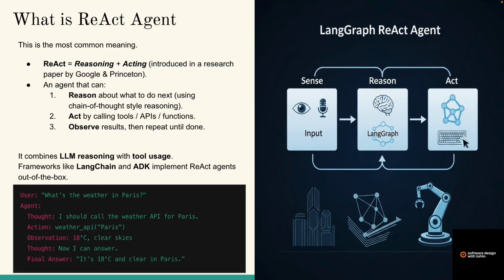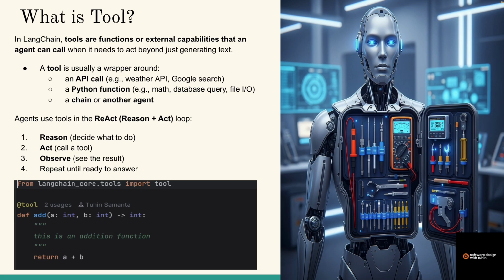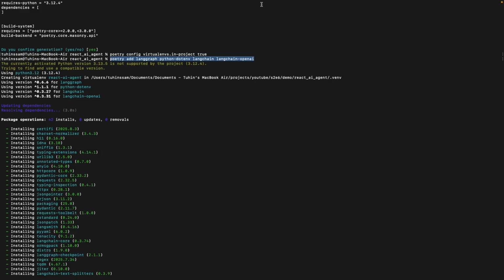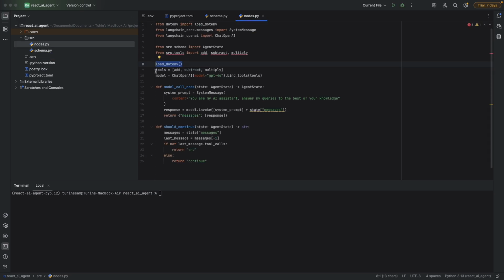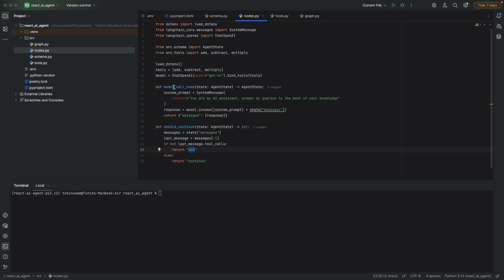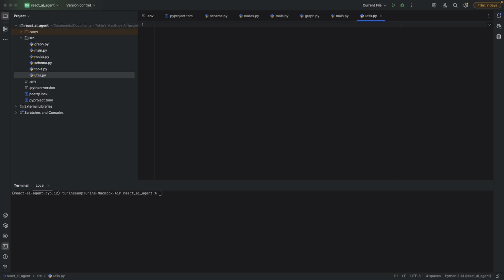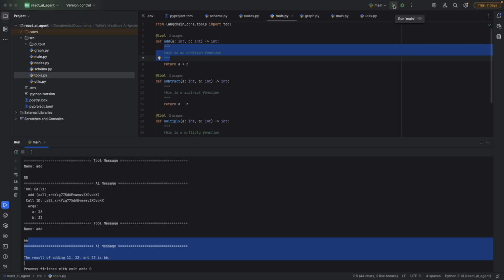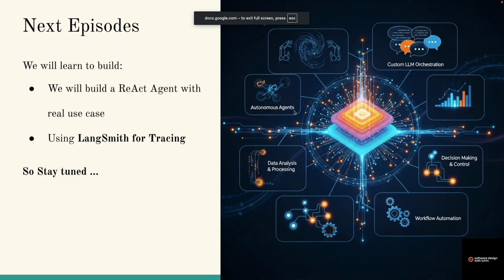Episode#6: Build an Intelligent ReAct Agent with LangGraph | AI Agents Tutorial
ReAct (Reasoning + Acting) is a powerful AI Agent framework first introduced by researchers at Google & Princeton. 🚀

In this video, we’ll explore how ReAct works:
✅ How agents reason step by step using chain-of-thought reasoning
✅ How they act by calling tools, APIs, and functions
✅ How they observe results and iterate until the task is done

Perfect for developers and AI enthusiasts working with LangGraph, LangChain, and Python to build advanced agentic AI systems.